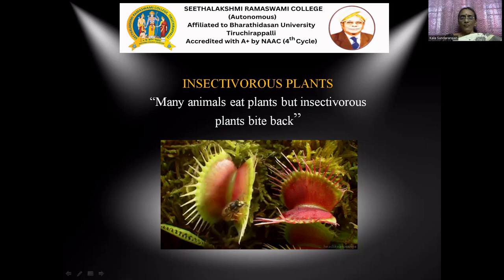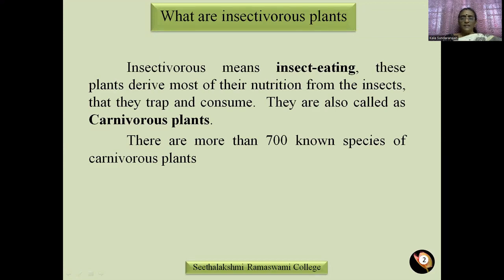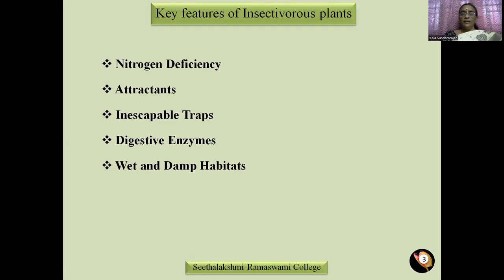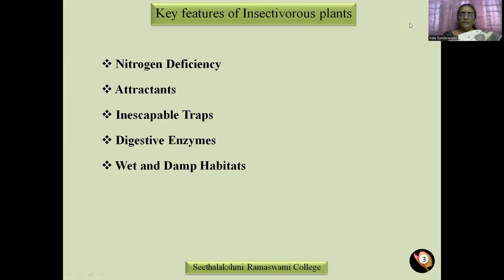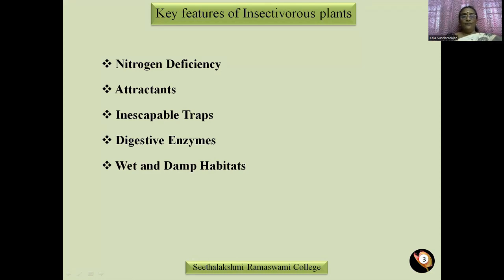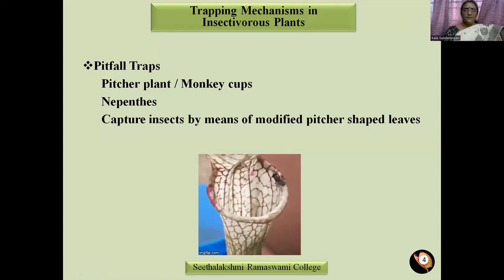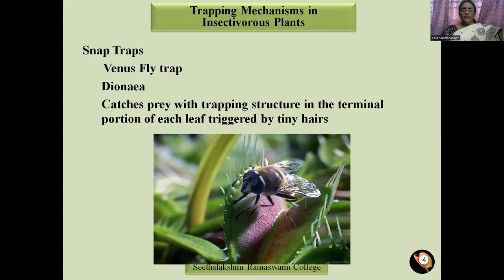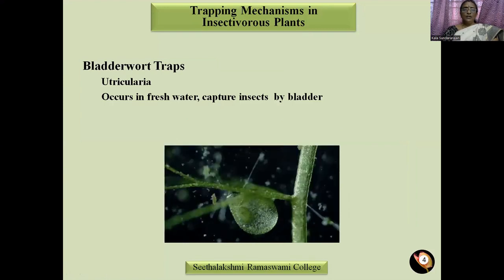INSECTIVOROUS PLANTS PART 1 - Dr.S.Kala – Dept. of Botany